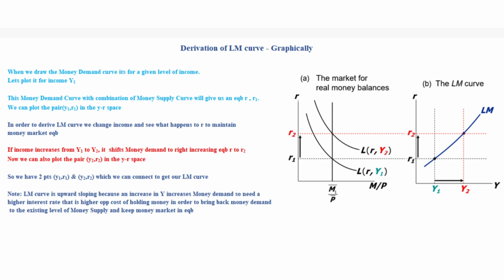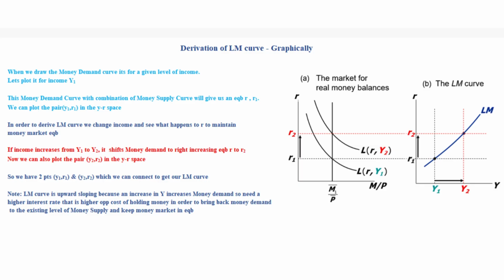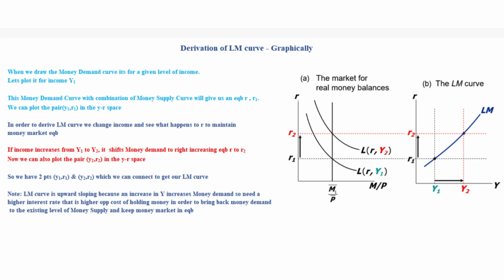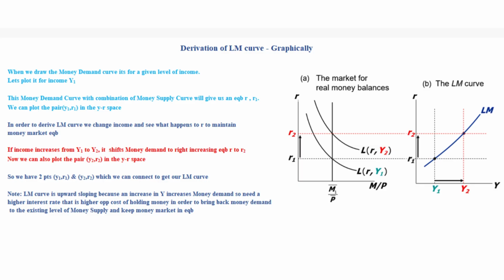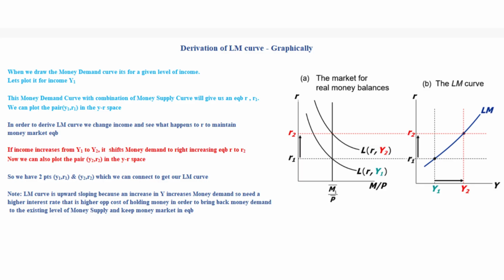Derivation of LM Curve | Graphically